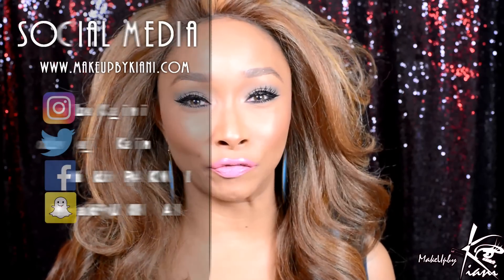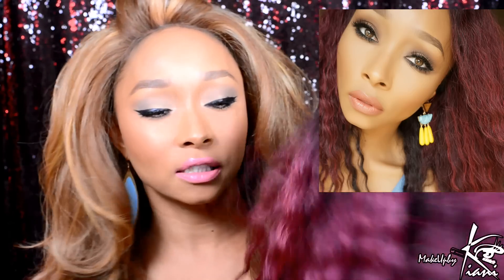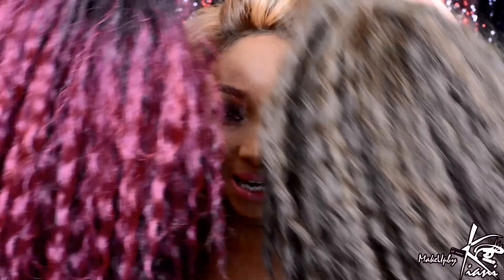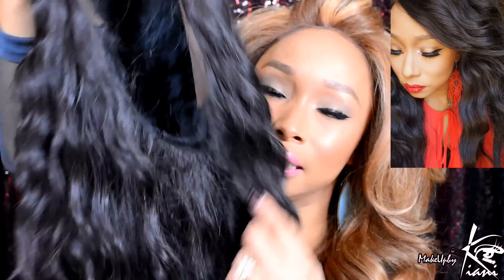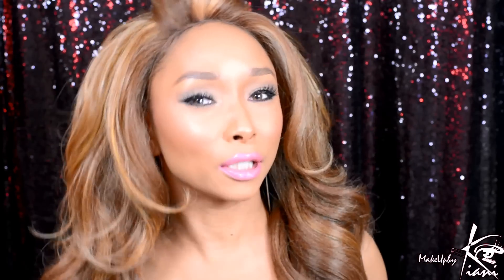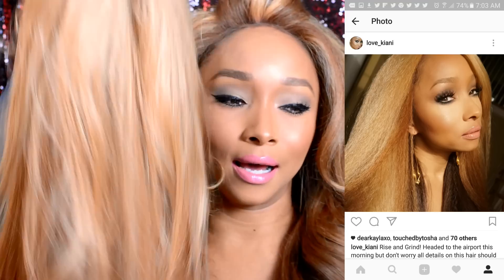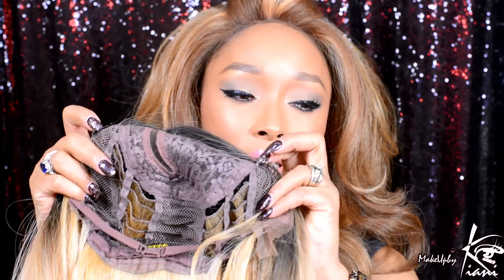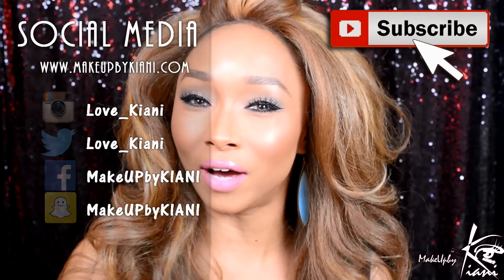Top 5 Favorite Wigs of 2016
Hey Guys! Listing my Top 5 Favorite Wigs/Colors from 2016. Be sure to check my blog dedicated to everything hair for details. Links to each unit are listed on the blog (if they are still available), along with my full review.

5. Modu Brown 4/30
4. Modu TT/Burgundy
3. Sensationnel's  Perm Wedge 1B
3. Sensationnel's Adele 1B
2. Sensationnel's Easy 5 Loose Blonde
1. It's A Wig Swiss Lace Lancy DX2216